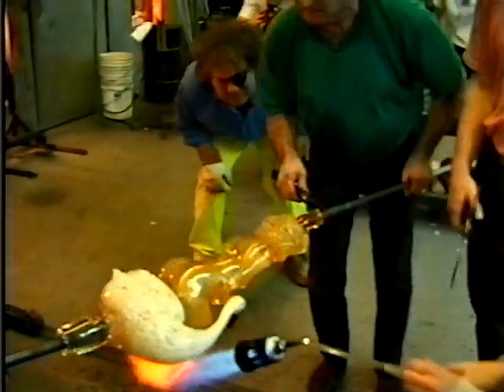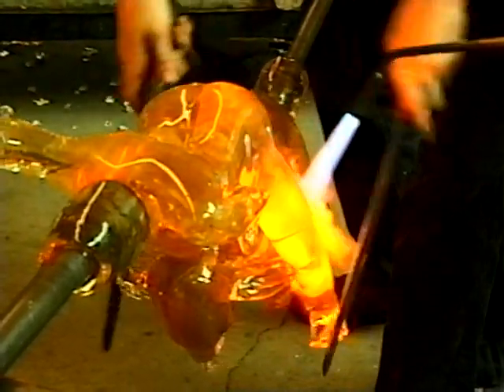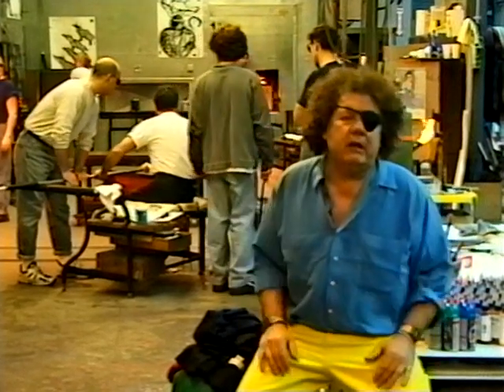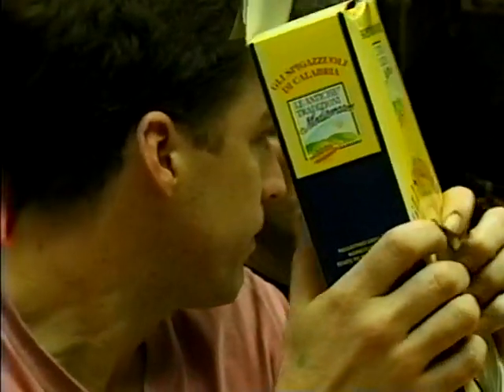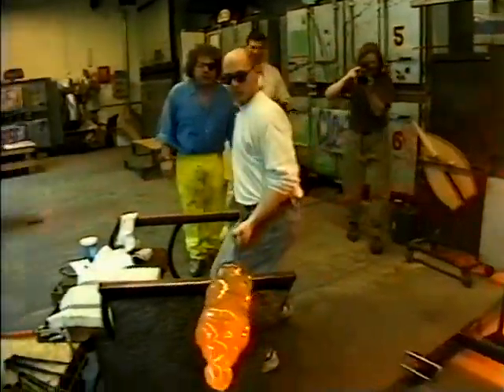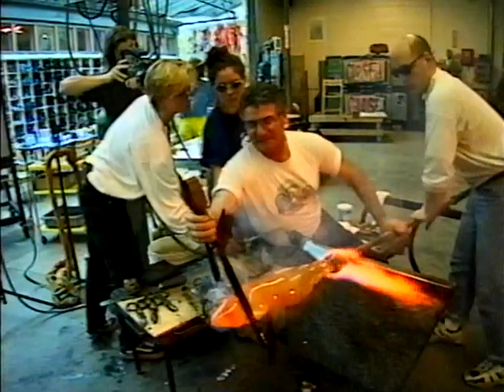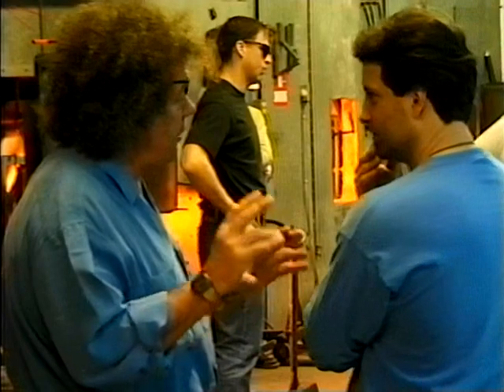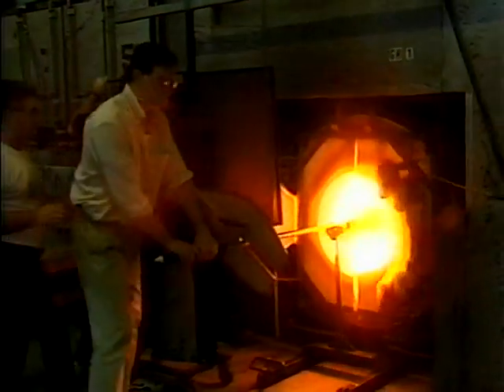Chihuly Working with Pino Signoretto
VHS Tape - Chihuly Working with Pino Signoretto
1999